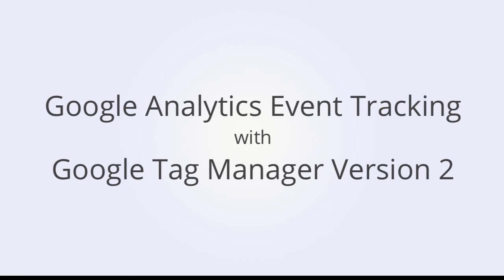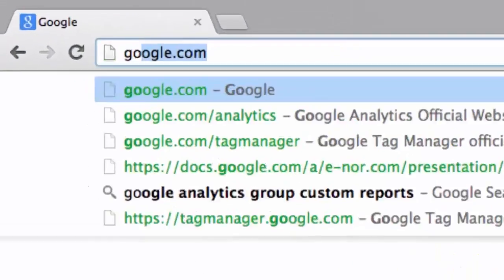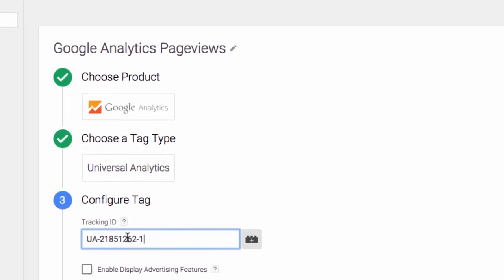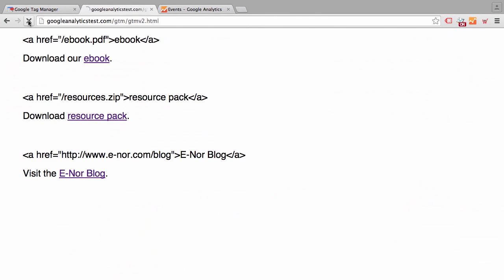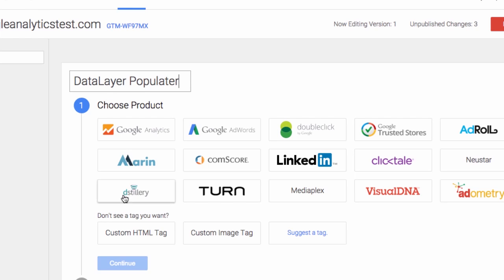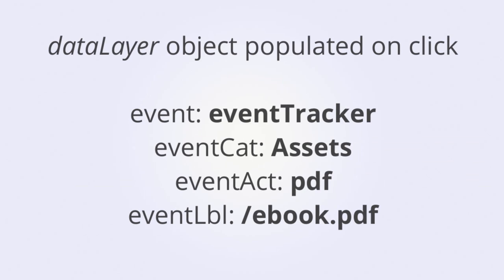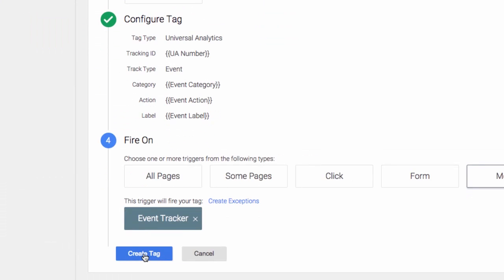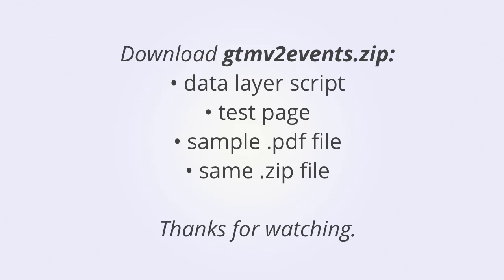Event Tracking using Google Tag Manager V2 (Version 2)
Migration period for Google Tag Manager Version 1 to Version 2 has begun.  In addition to creating new accounts GTM accounts in version 2, we can now also migrate version 1 accounts.  Any version 1 accounts you do not migrate yourself will automatically be migrated on June 1.

Besides the inviting new user user interface, GTM v2 offers a built-in click listener, which will make it easier for all us to configure Google Analytics events through GTM, since we will no longer have to create a separate click listener tag as one of the conditions for firing the GA event tag.

That said, GA event tracking in GTM can still be a little tricky, but this demo aims to break down the process into smaller, easy-to-follow steps.  We'll also look at how we can populate the GTM data layer and then just create a single event tag to generate Google Analytics events for many different link types.

to access the files referenced in the video and test out the data layer approach yourself

Timeline

00:08   Who Should Watch This Demo?
00:25   Benefits of Google Tag Manager
01:50   Google Tag Manager Version 2 Interface
02:45   Approach #1: One Event Tag Per Link Type
06:30   Approach #2: Using the Data Layer for Event Tracking for Multiple Link Types